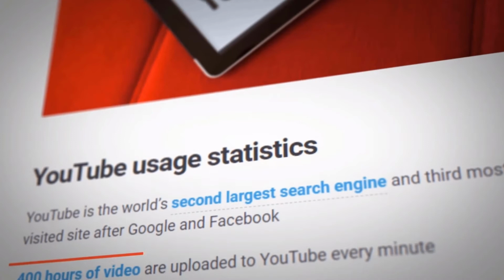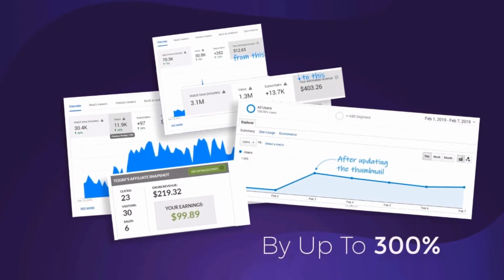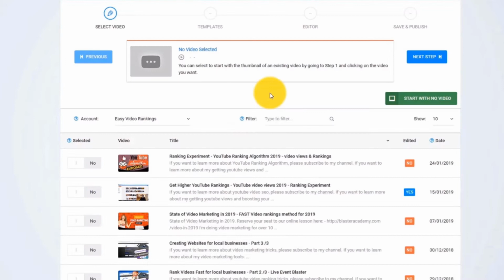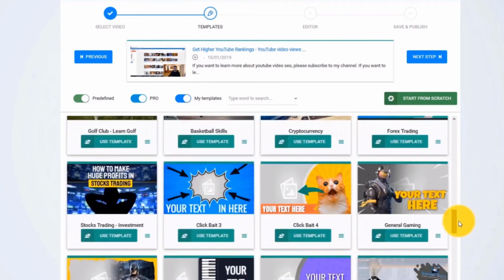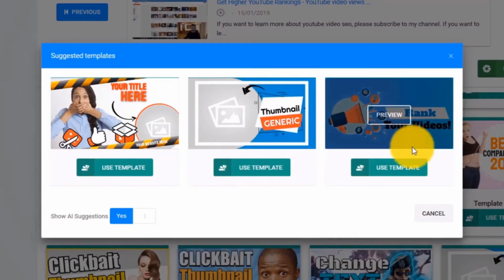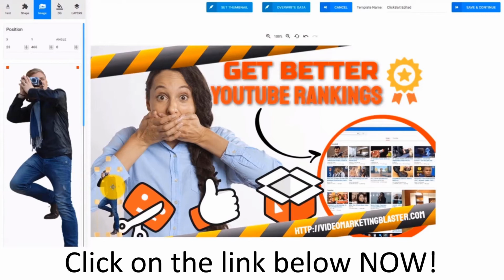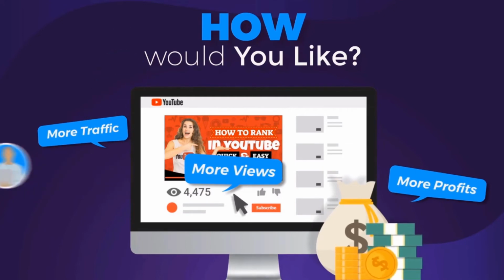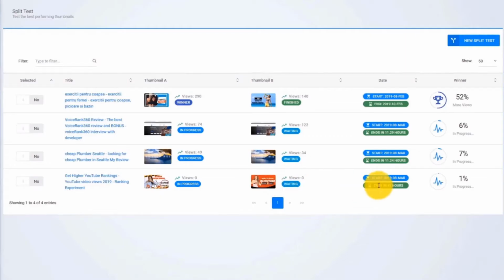THUMBNAIL BLASTER | How To Quickly Create Attention-Grabbing Youtube Thumbnails with 3 Simple Clicks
Shop On Amazon? Use this

In order to learn more about how to make a thumbnail youtube, you need

The video is all about how to make a thumbnail youtube but also try to cover the following subject:
-youtube thumbnail maker download for pc

Youtube is the very best place to go when looking for videos about how to make a thumbnail youtube.
how to make a thumbnail youtube is undoubtedly something that interests you and other individuals so I made this video .
Follow our videos concerning how to make a thumbnail youtube as well as various other similar topics on

Have I addressed all of your concerns about how to make a thumbnail youtube?
People who looked for youtube thumbnail size also searched for how to make a youtube thumbnail.

This video and Channel are for VIEWERS 14 YEARS OLD AND UP. This video is not made for viewers under the age of 14 due to its language, contend, and, music used. If you are under 14 years of age, you DO NOT HAVE PERMISSION to view this video.